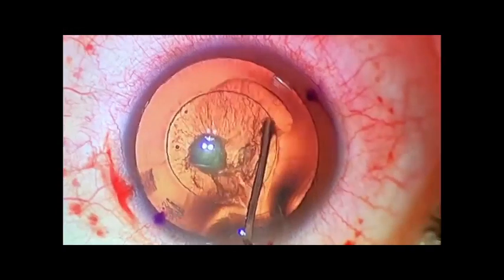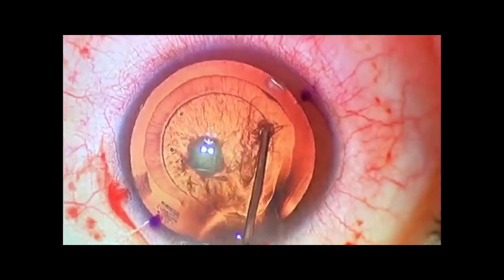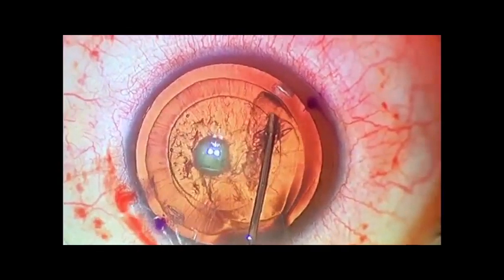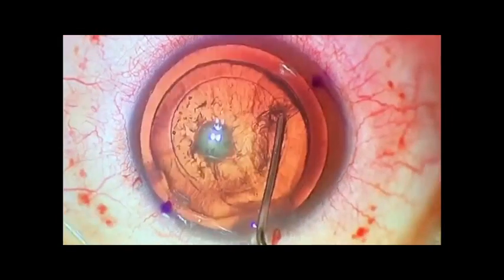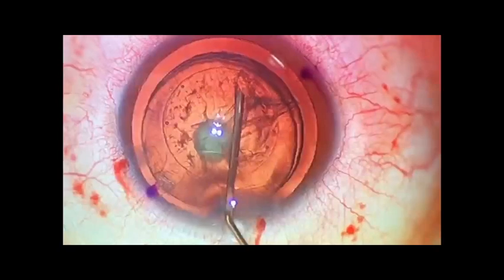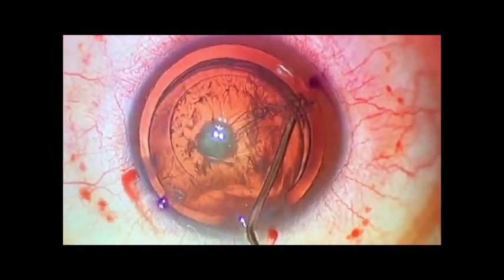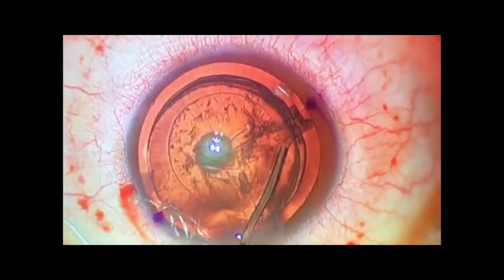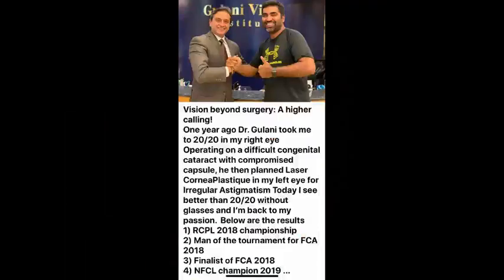Posterior POLAR Cataracts to 20/20: Gulani Layered Delineation Technique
- Focused Confidence, Determined Artistry & Consistent Outcomes- Go, Be A TOPGUN.

Dr.Gulani encourages eye surgeons to unleash their artistry instead of succumbing to complexity -posted by TeamGulaniAcademy..